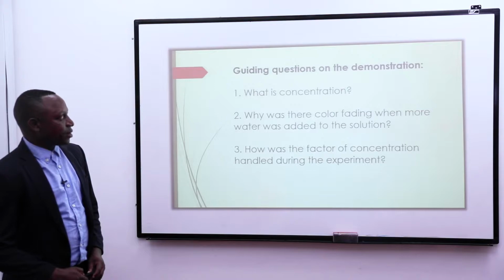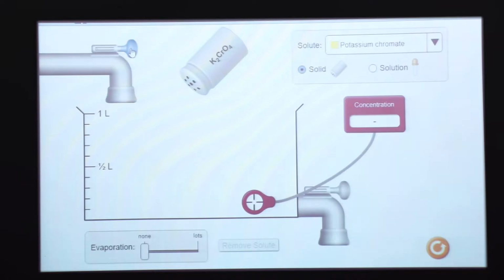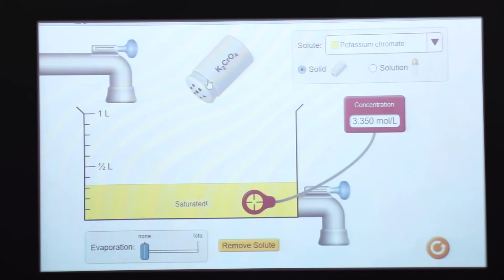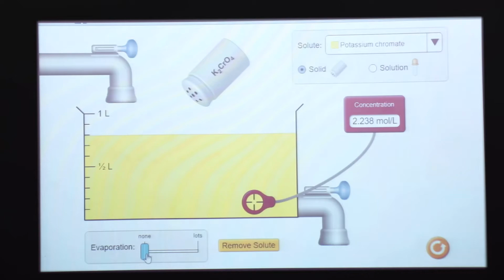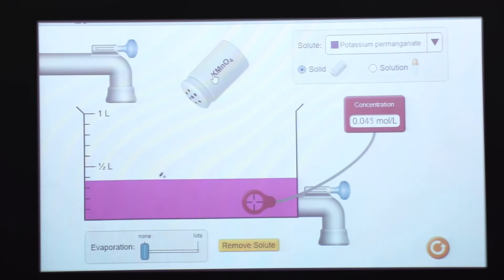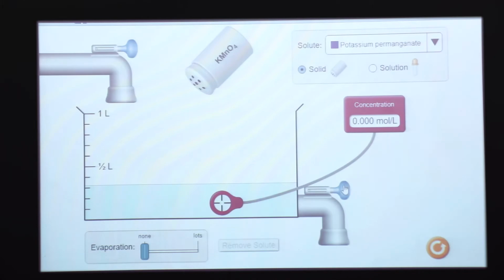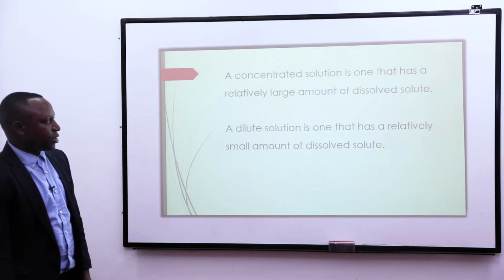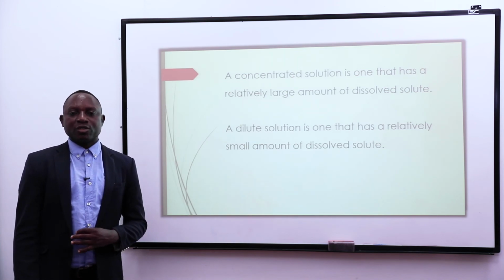Emmanuel Mutura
This video aims to teach the concept of concentration by using a Digital Concentration Determinant. Various solutes in solid or solution states can be used to demonstrate the concept of concentration. Through this resource, learners can prepare solutions of different concentrations followed by the determination of their concentrations by reading the concentration meter. Additionally, the factor of concentration is handled through the addition of water, evaporating the solvent, and increase of solute.